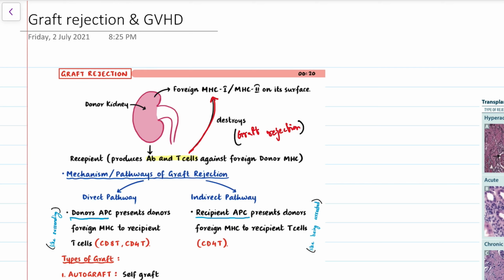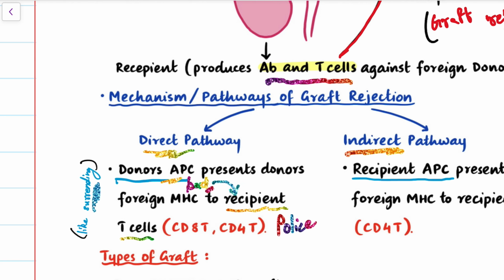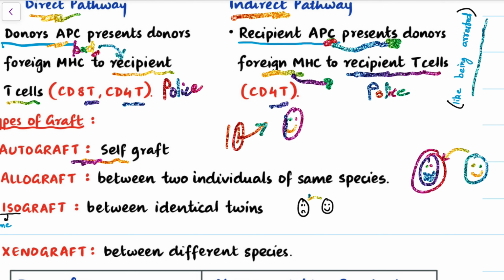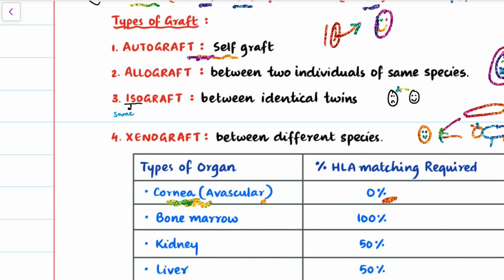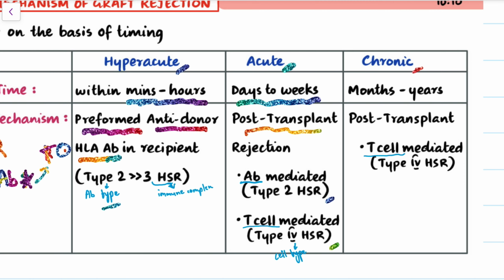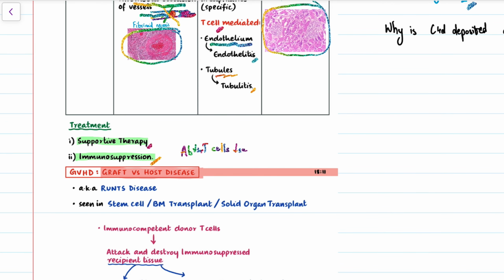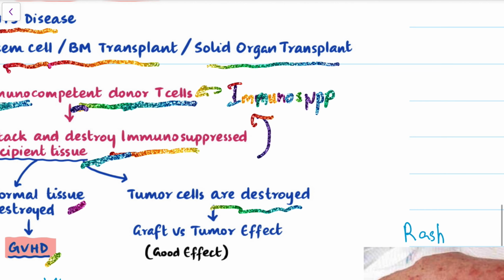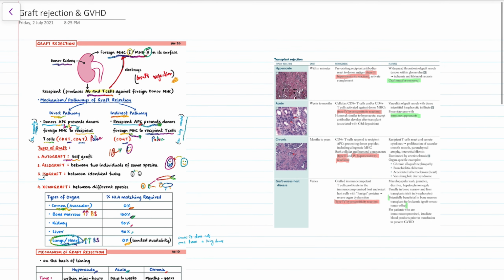Graft Rejection💔 | Graft Vs Host Disease🤺 | Immunology💉